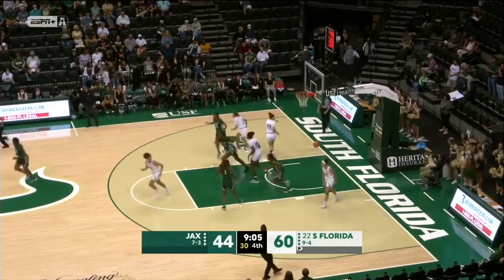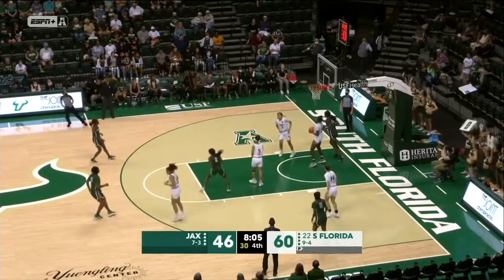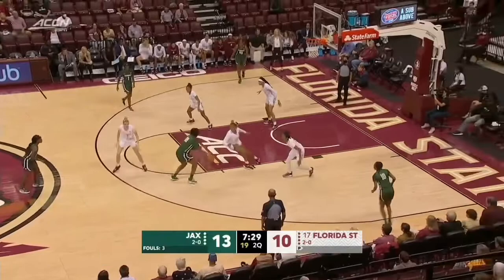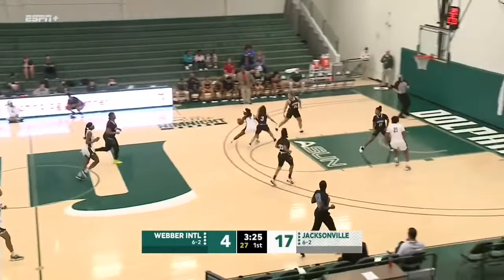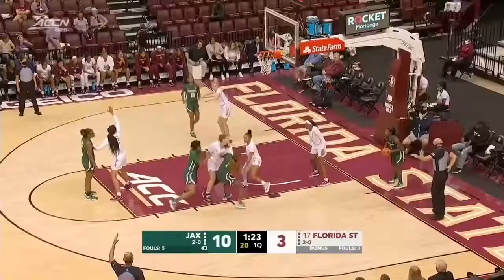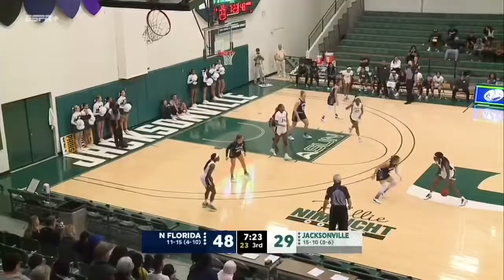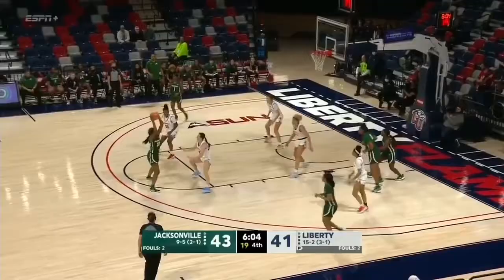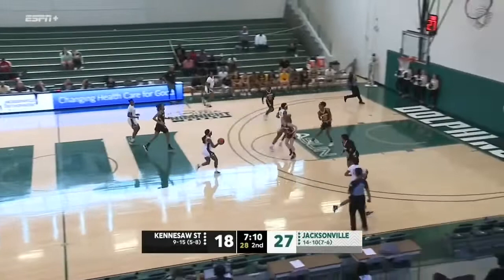Taylor Hawks Highlights- Jacksonville University 2021-2022 Season